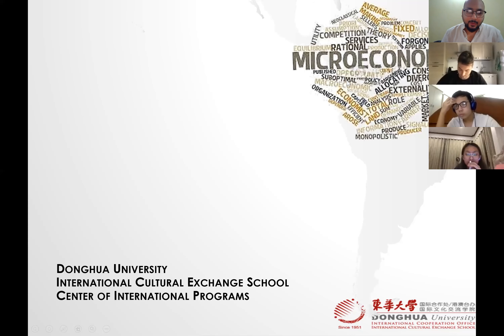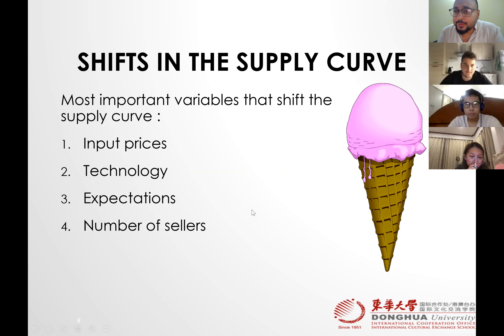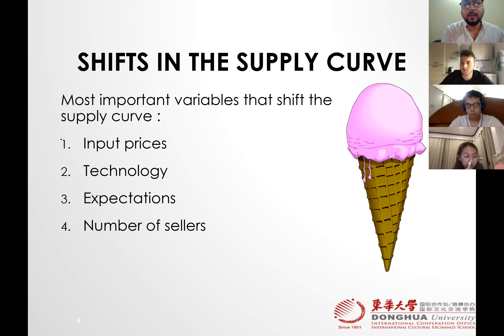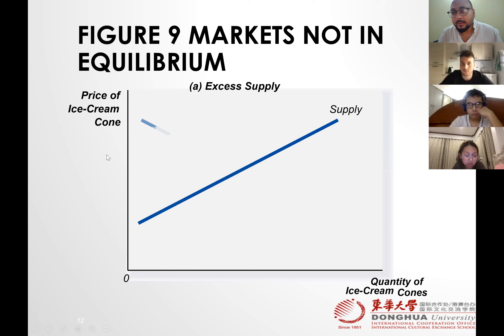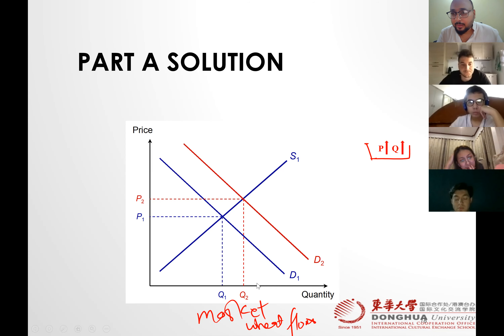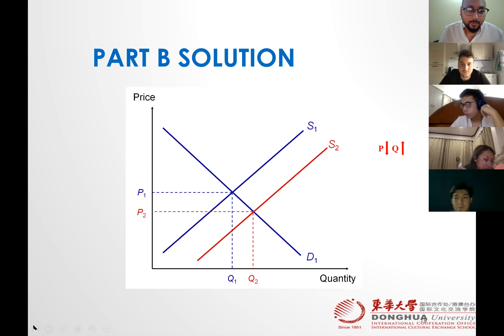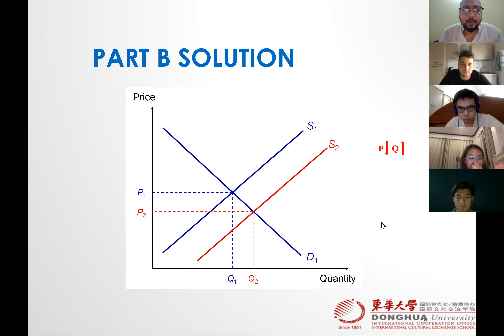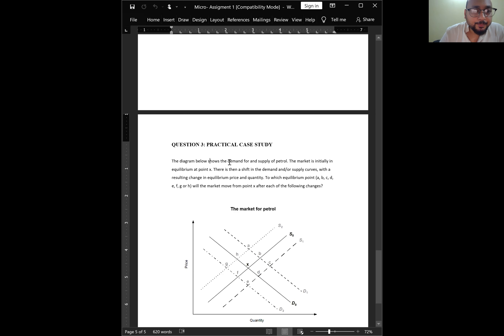Microeconomics (Fall 2021) Lecture 4 - Elasticity of Demand - 1